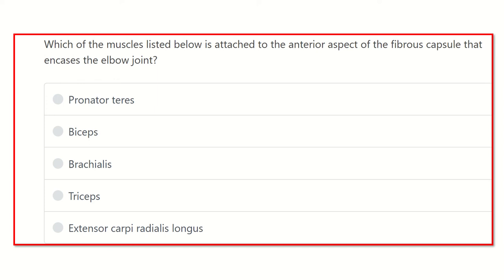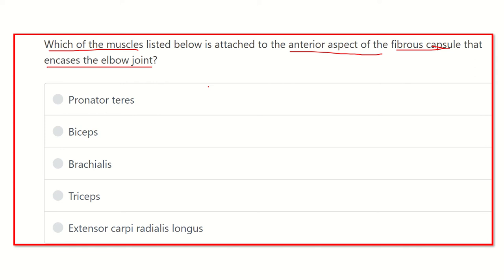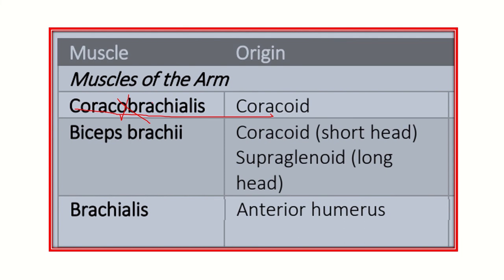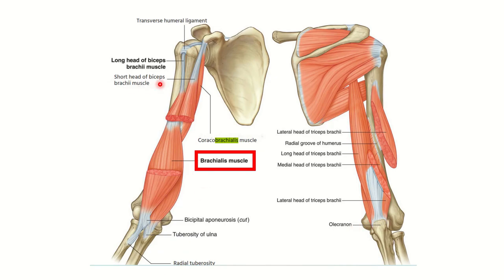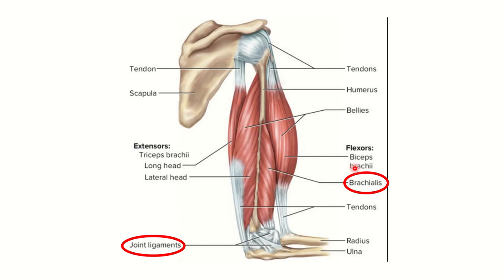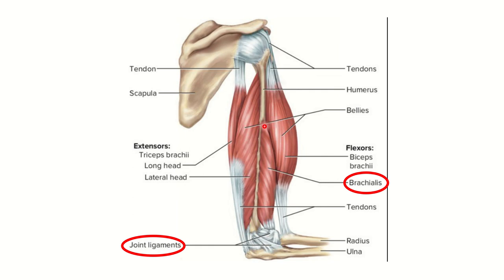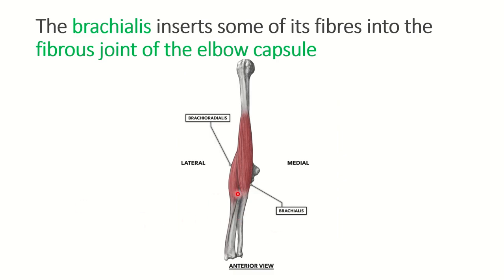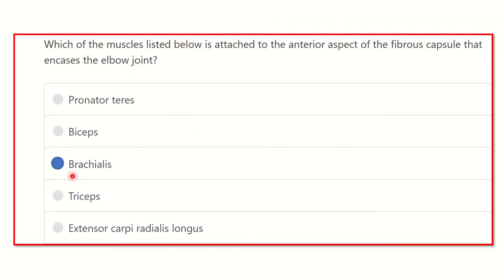Muscle attached to elbow joint capsule MRCS question solve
it includes
1. eMRCS videos
2. Fawzia sheet solved
3. Recalls and mores